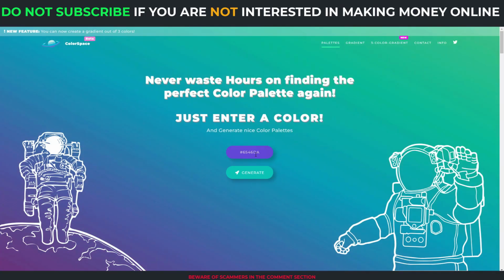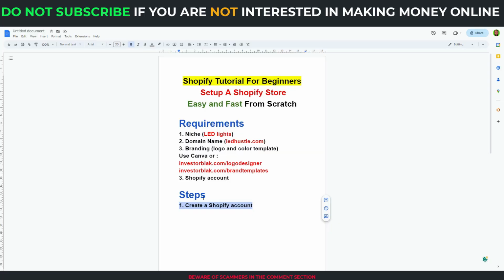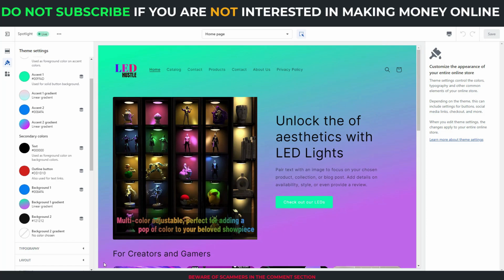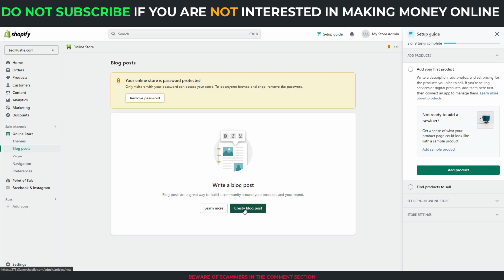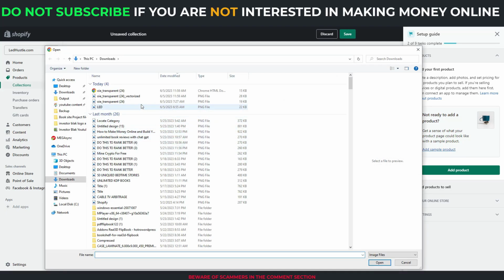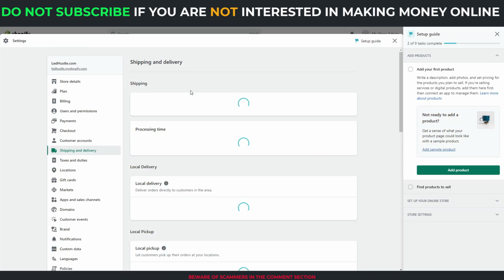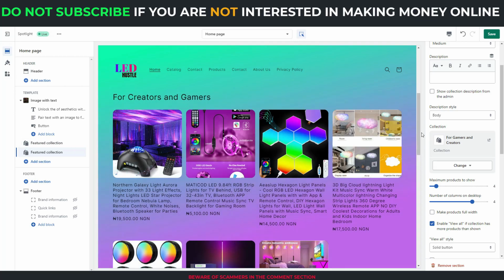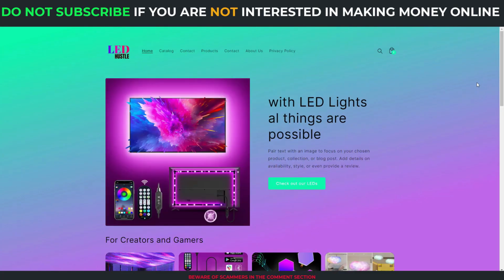Shopify Tutorial For Beginners - Setup A Shopify Store From Scratch (Step-by - Step Guide)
In this Shopify tutorial for beginners, I shared how you can correctly set up a Shopify store for dropshipping, completely from scratch.
So, if you are into dropshipping, and want to set up an online store with Shopify, then this Shopify tutorial is for you because, by the end of this tutorial, you will know exactly what you must do in order to set up your own fully functional Shopify store for dropshipping, completely from scratch.

I want to let you know that some of the links I share on my channel are affiliate links, which means that I may receive a small commission if you purchase through one of those links.

I only ever share products and services that I personally use and recommend, and I appreciate your support in using these links when you make your purchases.

If you have any questions about anything I've shared, please don't hesitate to reach out.